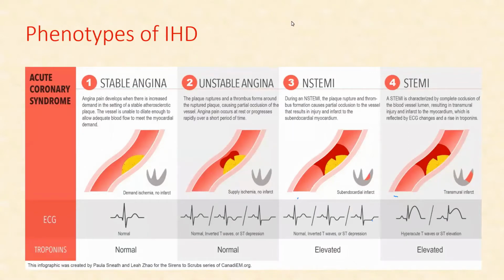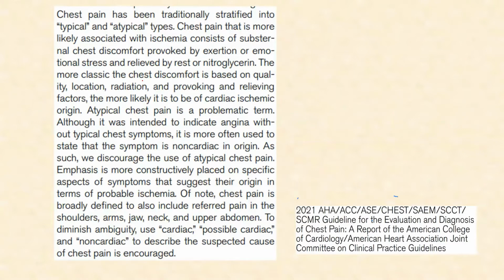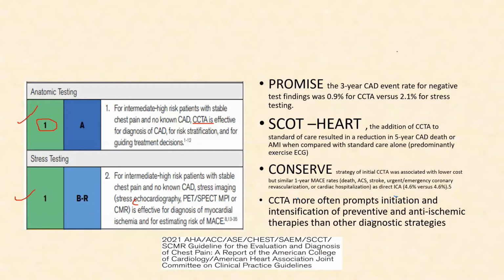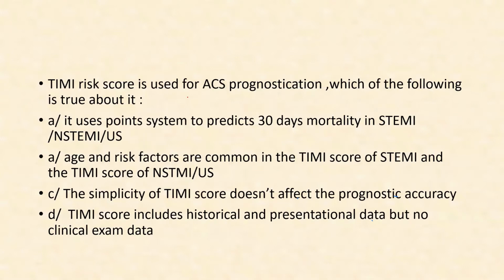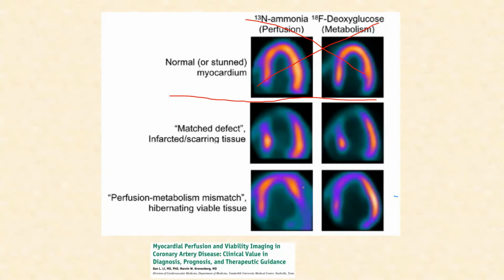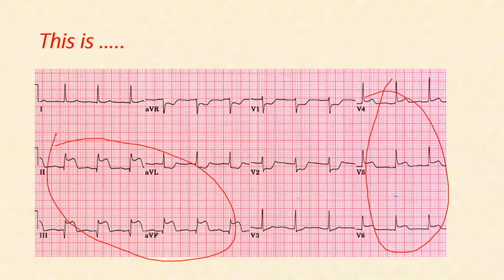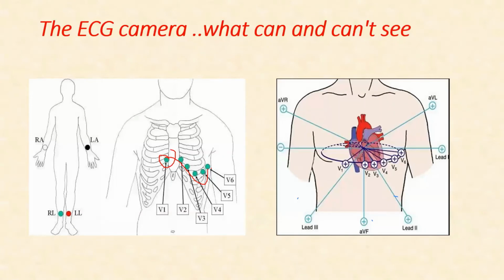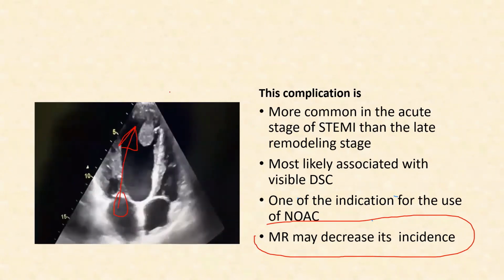ACS/CCS/HF(2), Dr Hatim Kheirallah, 31/7/2022